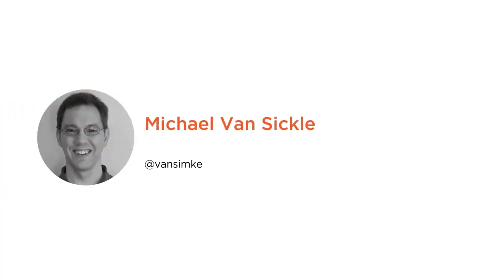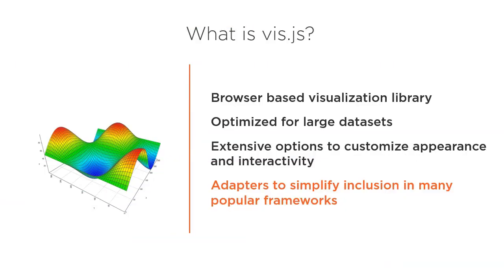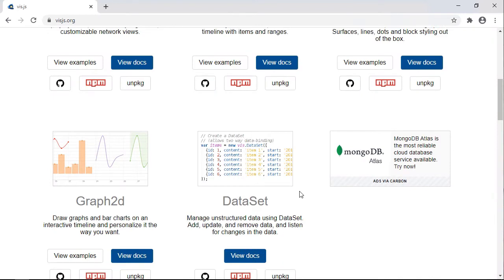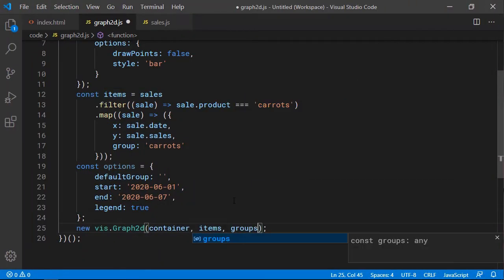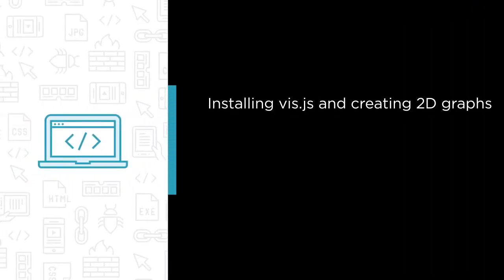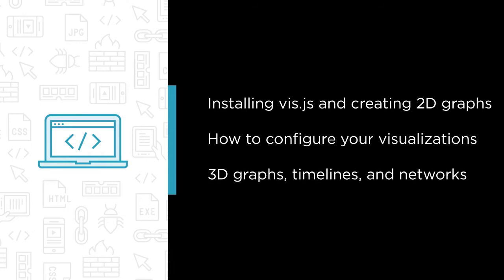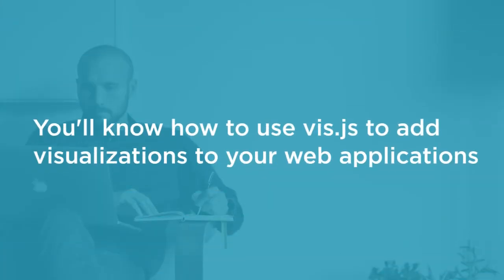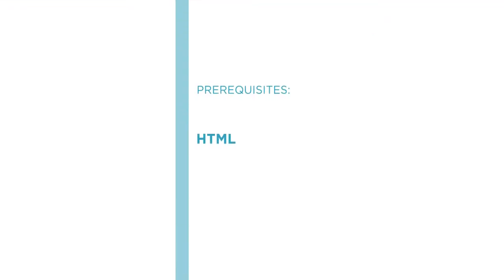Vis.js Skills: Build Your First Data Visualization with vis.js Course Preview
Join Pluralsight author Mike Van Sickle as he walks you through a preview of his "Build Your First Data Visualization with vis.js" course found only on Pluralsight.com. Build your technology skills with Mike Van Sickle’s help by learning how to create 2D graphs, how to use the rich set of options that vis.js offers to customize your charts to maximize their impact and how to use the other chart types that vis.js offers, including 3D graphs, timelines, and networks. Visit Pluralsight.com to start learning Vis.js skills today!